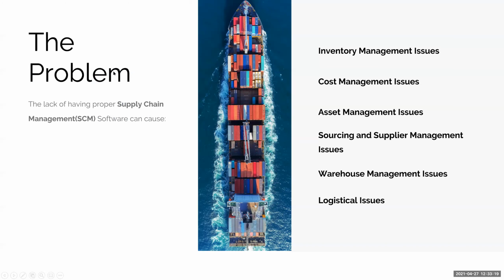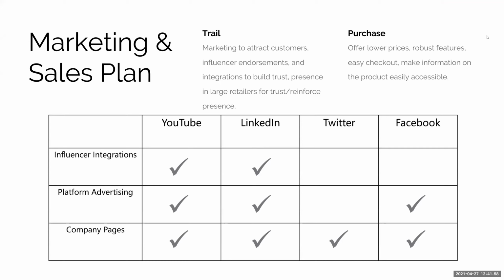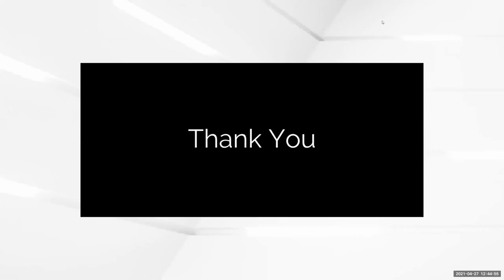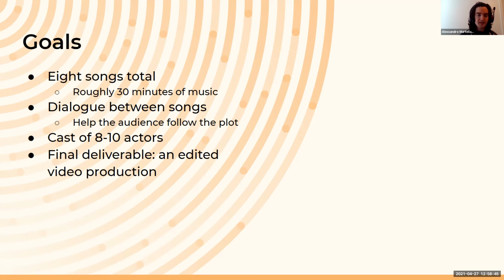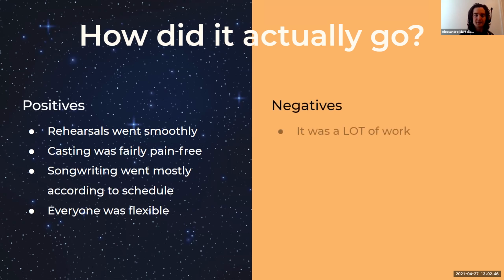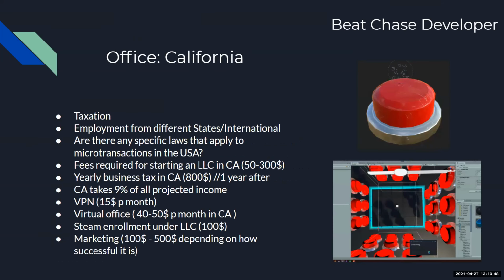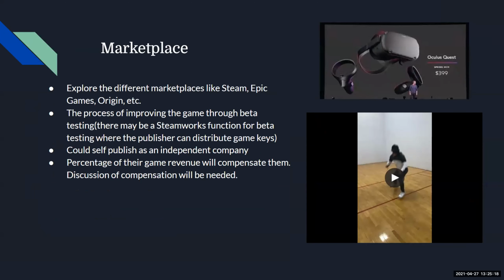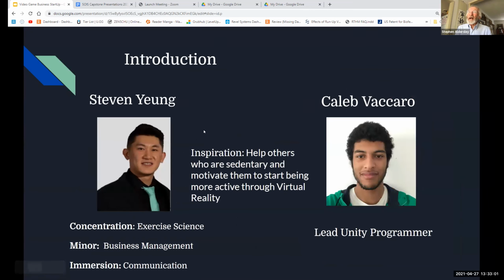'21 Spring capstone Presentations 04/27 Session 1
SOIS Capstone Presenters ad their Project Titles:
- Abhi Golchha
           Supply Space
- Alessandro Martellaro
           The Star Killers: An Emo Rock Musical Adaptation of a New Hope
- Steven Yeung
           Video Game Business Planning